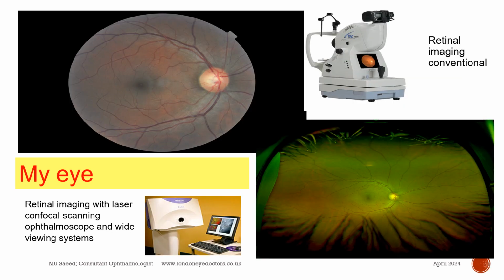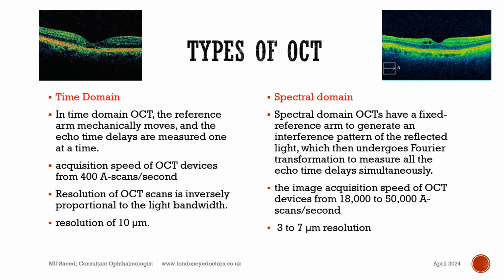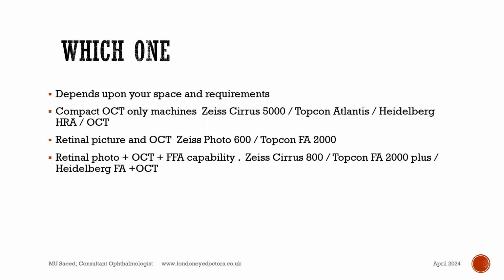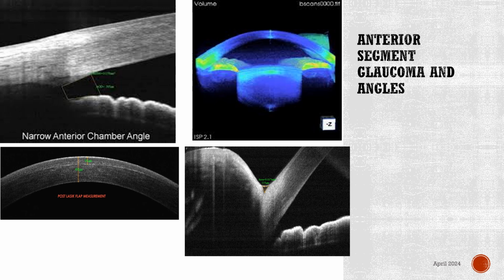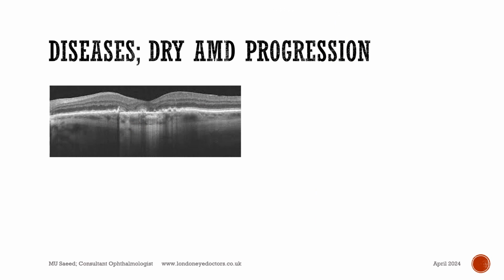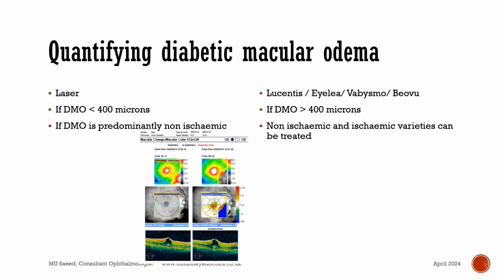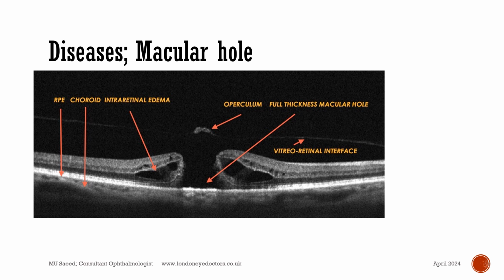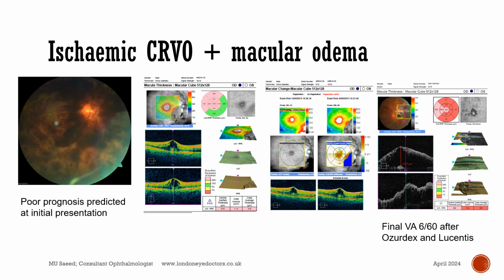OCT in Ophthalmology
Eye scans in ophthalmology
OCT scans
Different eye conditions